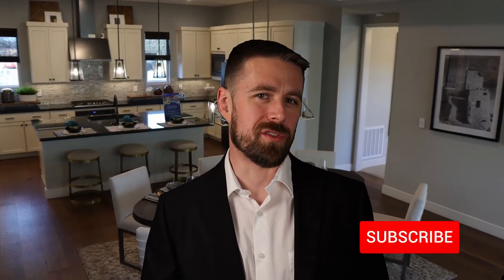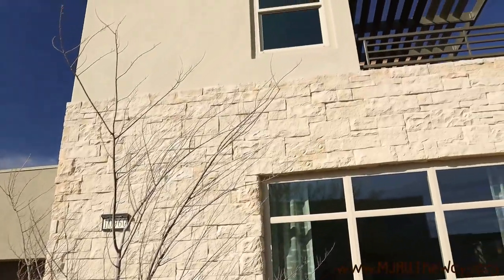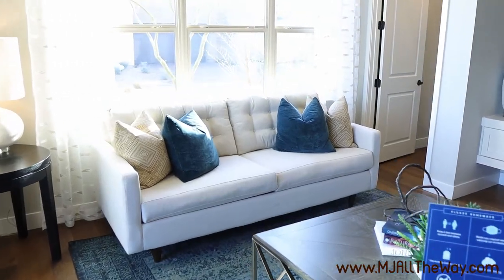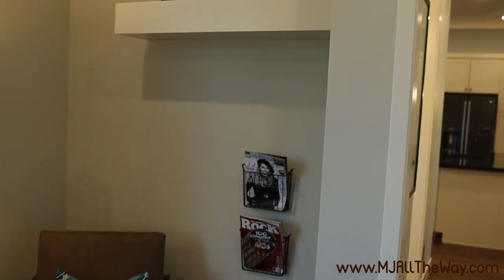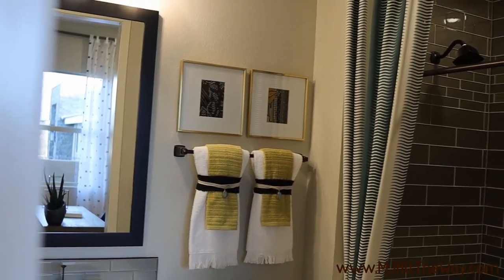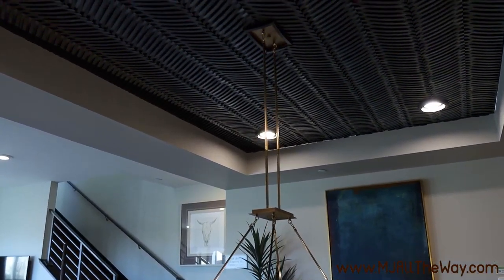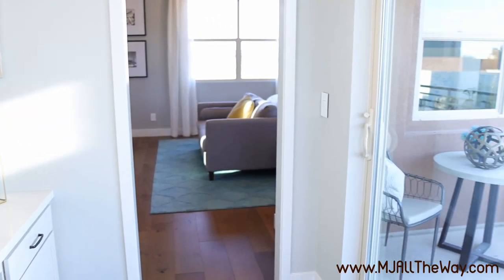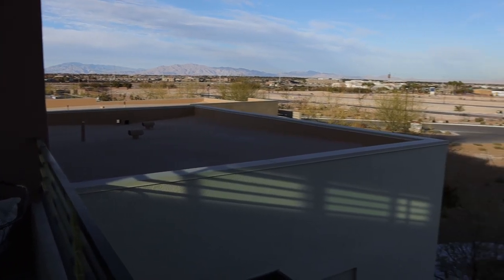Shea Homes Splendor Model Tour at Trilogy in Summerlin Las Vegas Nevada 55+ Community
In the Heart of Summerlin, Las Vegas, Nevada is the Shea Homes Community of Trilogy. And in Todays Model Tour, We Will Be Looking Thru the Splendor Floorplan that is Loaded With Upgrades. Trilogy is an Active Lifestyle Community for 55+ Featuring a Stunning Clubhouse as Well as Everything Summerlin and Las Vegas Have to Offer. Enjoy the Tour!!!

Shea Homes Splendor Floorplan Features
Starting at $482,990
1,776 - 2,334 Square Feet
2 - 3 Bedrooms
2 - 3.5 Bathrooms
Optional 2nd Story Living Space
2 Bay Garage
55+ Active Lifestyle Community

Trilogy Community Description by Shea Homes:
Trilogy is more than a place to live. It’s knowing you’re in the right place, at the right time, with the right people. And for many of our owners, they wonder why they ever put off making the move. Try something unexpected. Know your neighbors. Experience a true sense of community. Be part of something bigger. Once you visit one of our 55+ and all ages resort communities, you’ll see why everyone is having the time of their life here.

FREEDOM
We believe that life is a celebration, so we build Trilogy 55+ and Resort Communities so you can do the things you love, try the things you're curious about, and live every day to its fullest.

WELLNESS
Trilogy believes wellness is a key part of a happier life so we offer all kinds of ways to get out and get active so you can feel better longer. Our experts will make sure you're on track and have fun

CONNECTION
We also believe that life is better when it's shared with others. Trilogy makes it so easy to meet new people and find new ways to explore life together.

Quick Access Time Stamps
00:00 - Intro
01:04 - Shea Home Splendor Model Tour
10:37 - Outro

Easy Las Vegas MLS Access via my MobilityRE app, simply text "LOOK3662" to 32323

Check out my Showing New page to see more models by all the builders around Las Vegas

Gear Used to Make This Video:
🔵 DJI Mavic Mini 2
🔵 Canon M6 Mark II
🔵 Sigma 16mm f/1.4 Contemporary Prime Lens
🔵 Rode Wireless GO II
🔵 Blue Yeti Caster Combo Kit
🔵 DJI Ronin-SC
🔵 Blackmagic Design DaVinci Resolve Studio

Links may have financial gain for Michael Jaumotte.

Any used media use is by fair-use only.